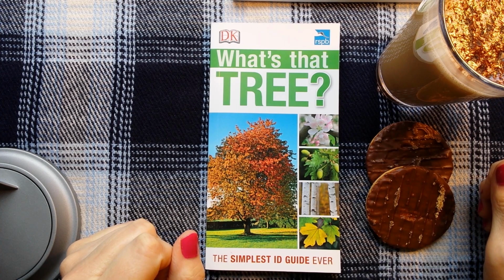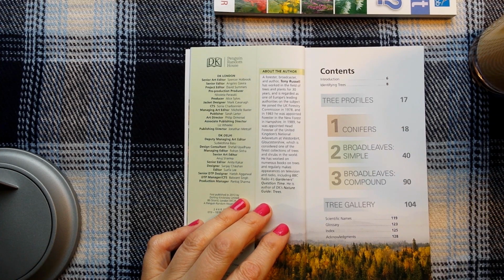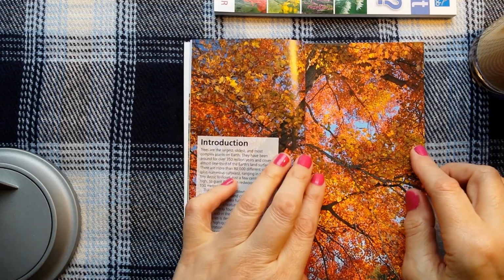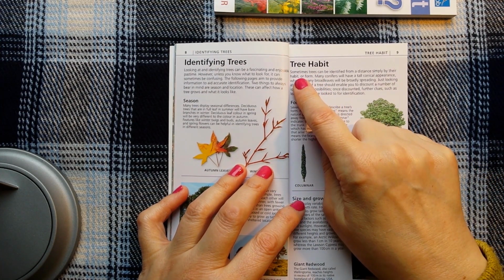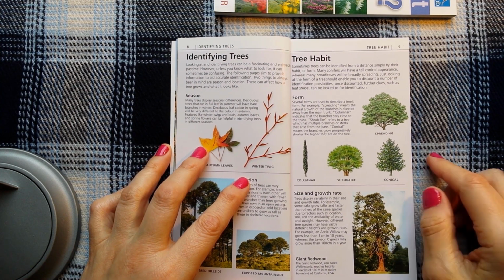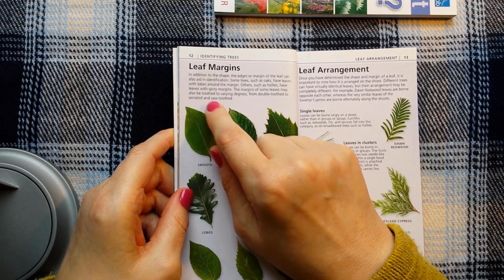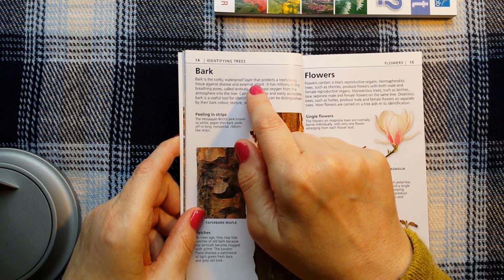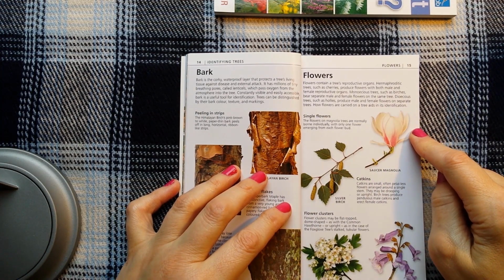ASMR | Soft Spoken Reading about Trees & Eating Chocolate Biscuits!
Hi! Today I'm doing a soft spoken reading all about trees while I have my coffee and eat a lovely chocolate biscuit! So listen out for eating and drinking sounds accompanying my soft spoken voice, also page turning sounds.

For more of my tasting and eating related ASMR videos, go to my NEW playlist here:

If you would like to sponsor my video making or get a little extra Library of Whispers
content then please join me!